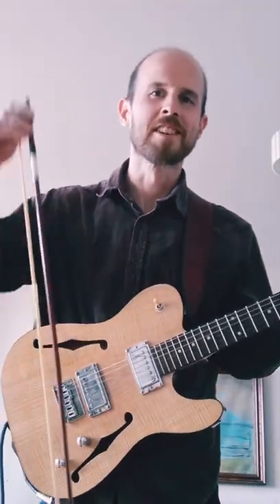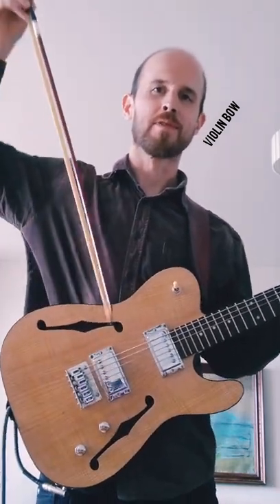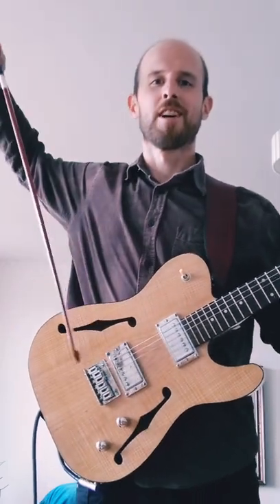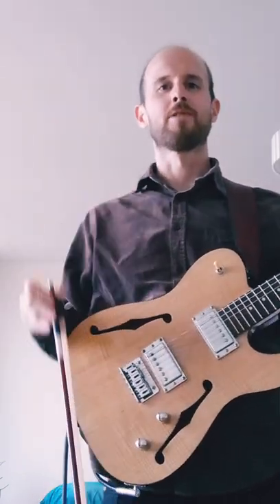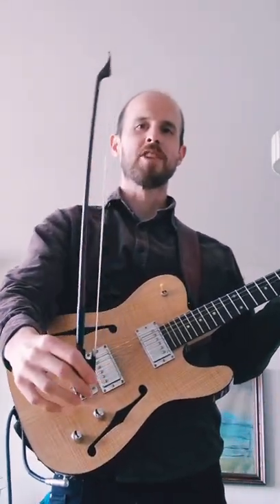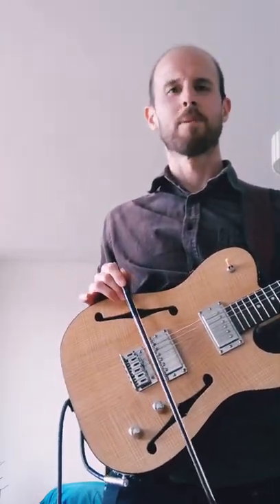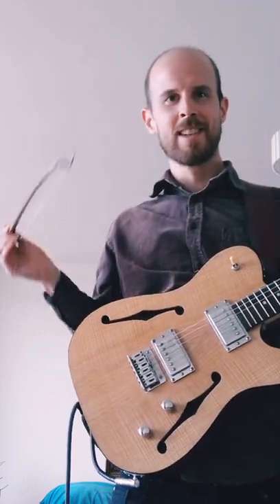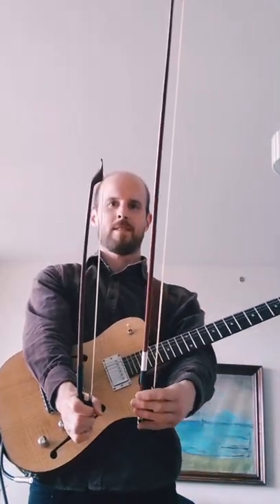A better bow for guitar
I found an alternative to using a violin bow on guitar - the bow for the Swedish instrument Nyckelharpa. With its small size, it's much more practical for guitarists. I encourage you to try one out :)